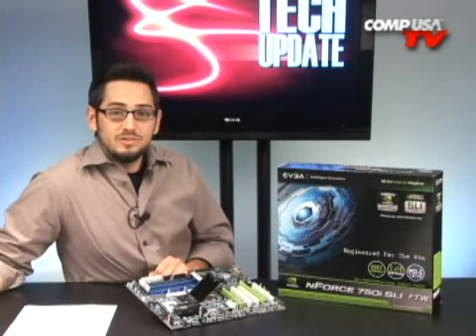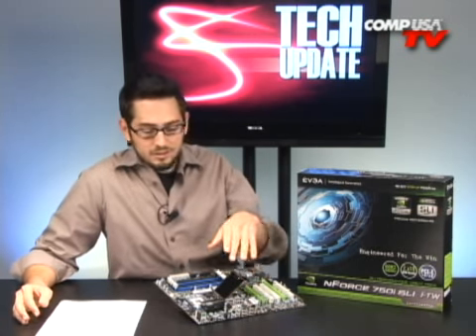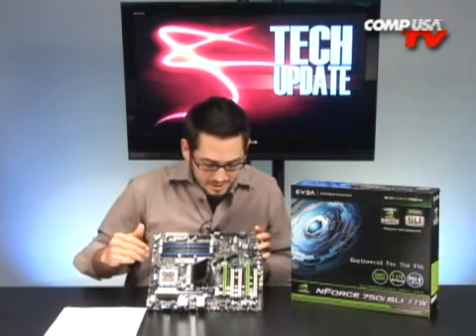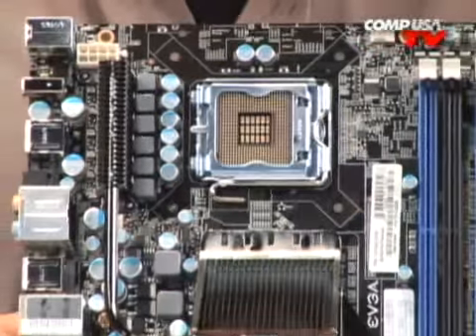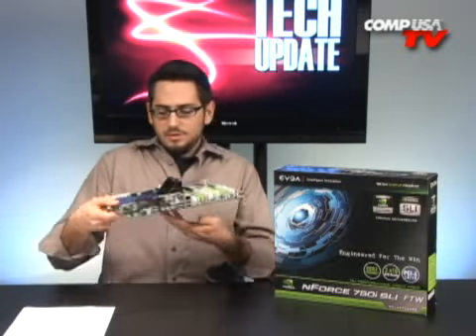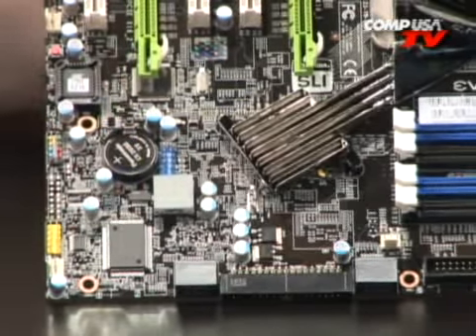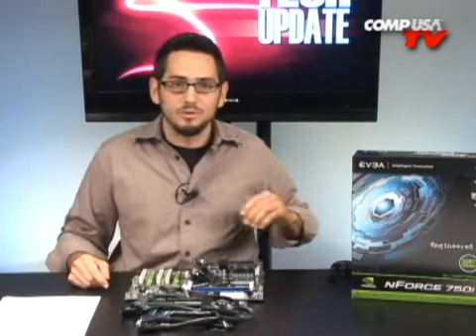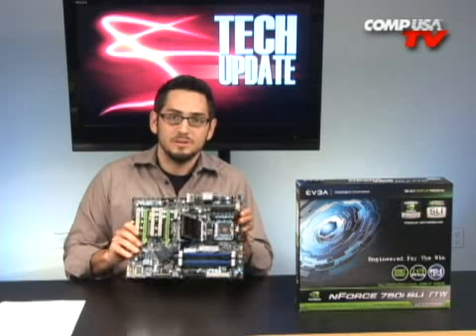EVGA nForce 750i SLI FTW Motherboard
Our new Evga nForce 750i SLI FTW Socket 775 motherboard creates quite a buzz around here. In fact, our zealous corporate gamers, who hide in 3-piece suits , are fighting over who gets to take the sample home. "It's for my kids," says one VP. Yeah, right. We know the truth. And the truth is -- the Evga nForce 750i SLI FTW is the fastest platform in its class. And if you're a gamer -- whether you're a kid, or come to work in a fancy suit, -- you know that the demand for speed is mission-critical to succeed at the most sophisticated contests.